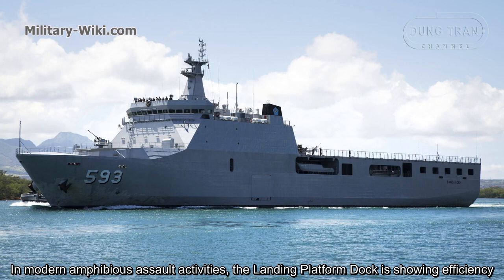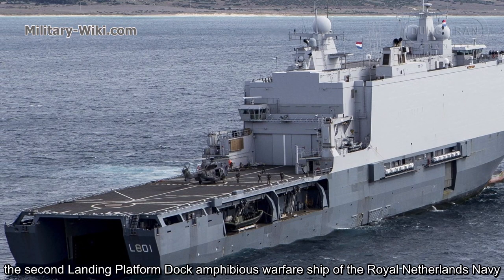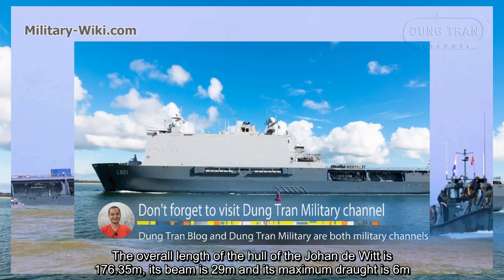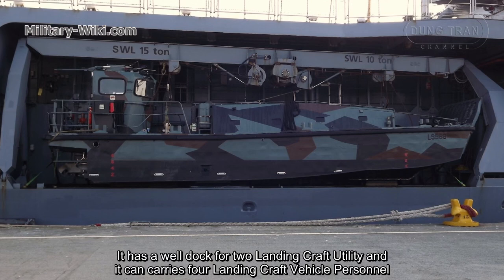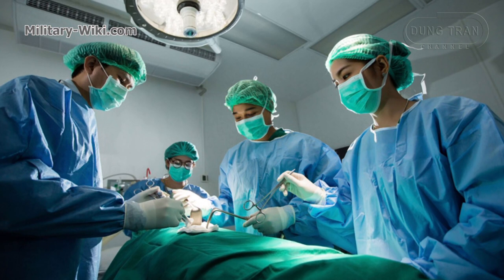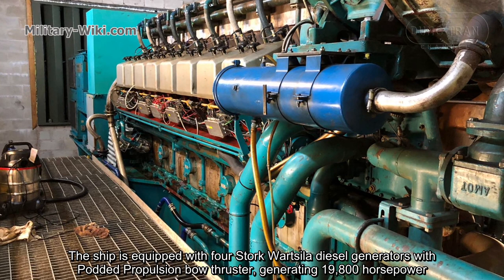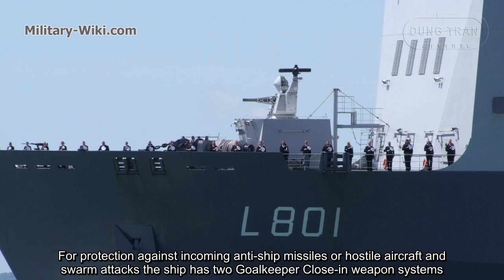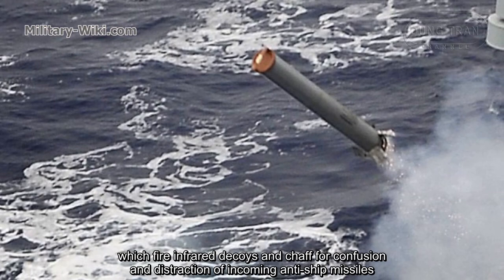HNLMS Johan de Witt - The Landing Platform Dock of the Royal Netherlands Navy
HNLMS Johan de Witt is the second Landing Platform Dock amphibious warfare ship of the Royal Netherlands Navy. It is an improved design of Rotterdam, which was designed in conjunction between the Netherlands and Spain. The ship, displacing 16,800 tons, was launched in February 2007.
In case you want to donate me - I have a Paypal account:
Thank you very much.
Best regards
Dung Tran.